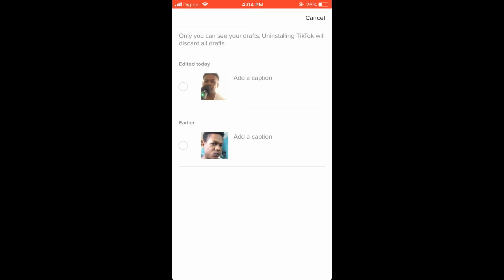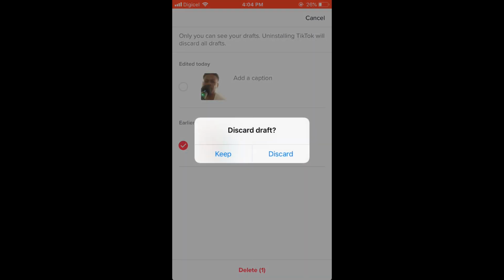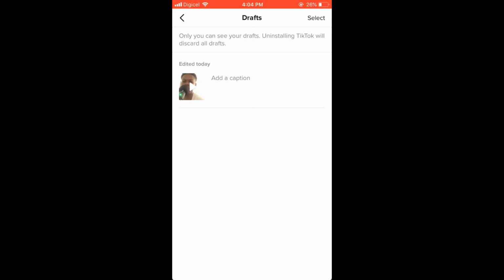how to delete drafts on tiktok,how to delete your drafts on tiktok